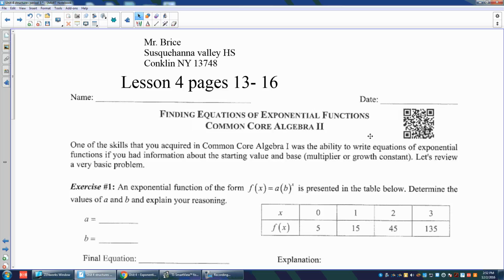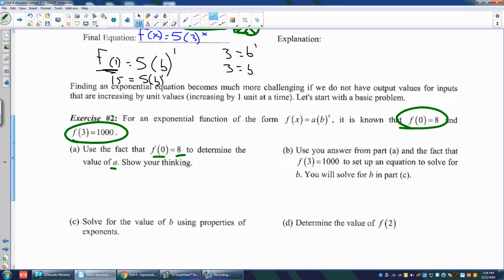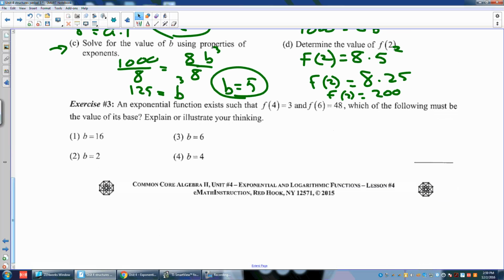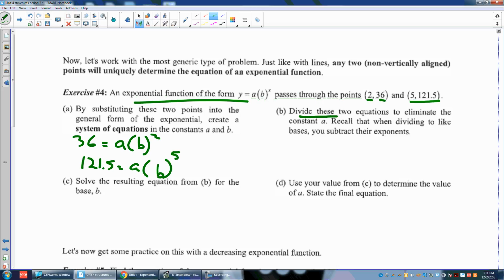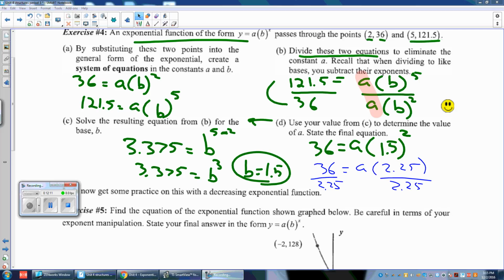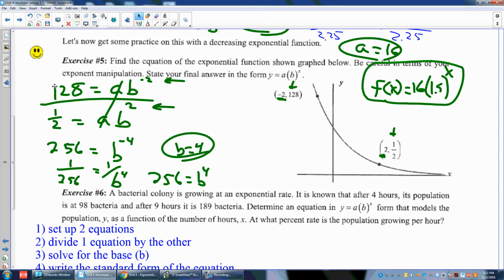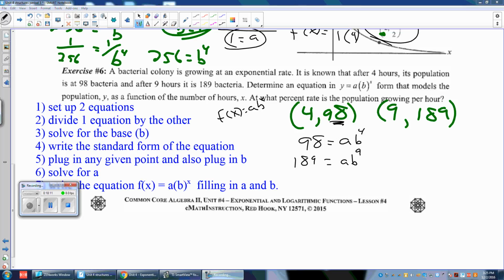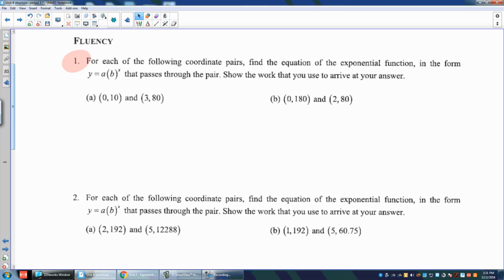Structures Unit 4 pages 13and 14